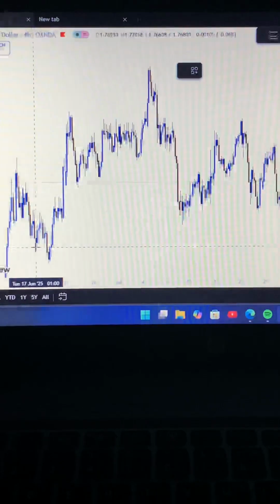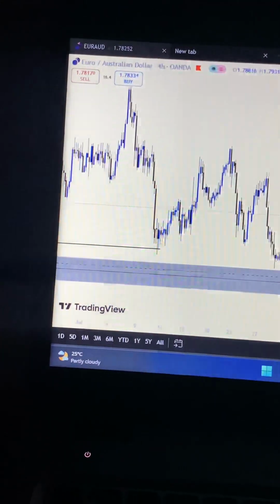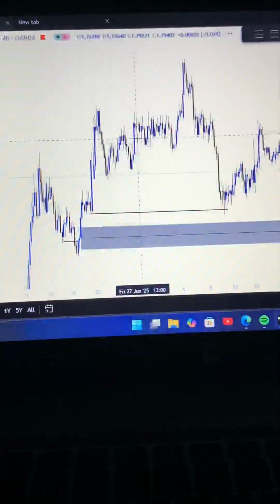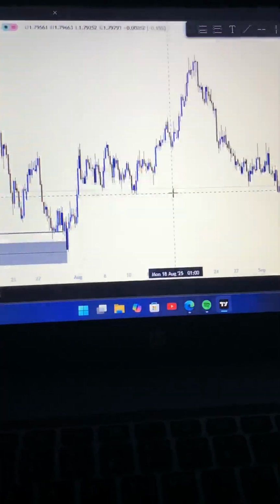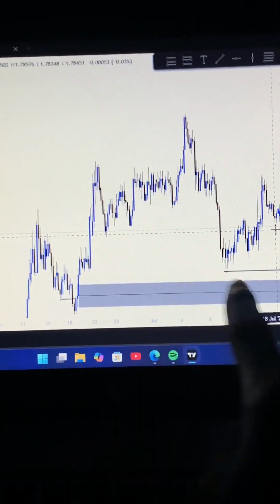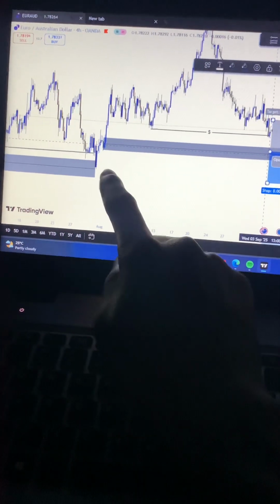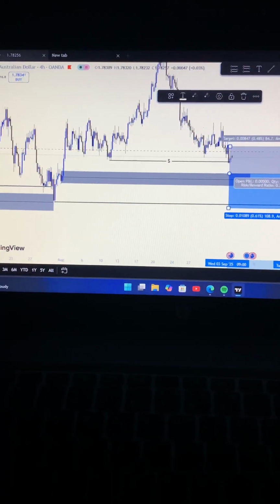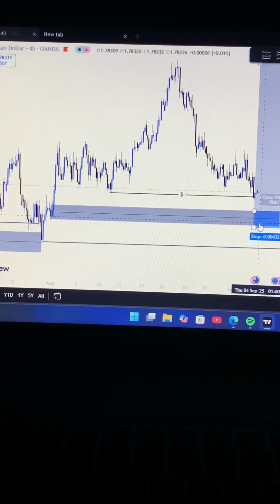INSTITUTIONAL TRADING. EURAUD analysis for the week